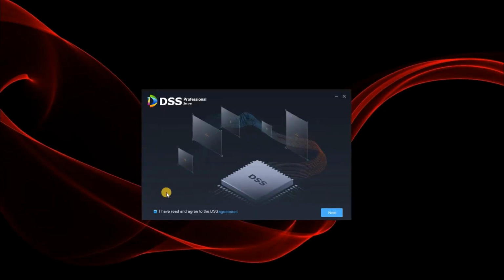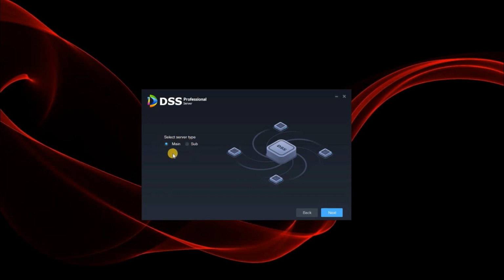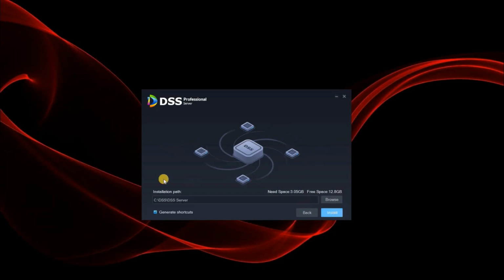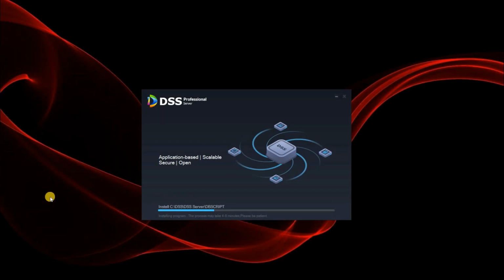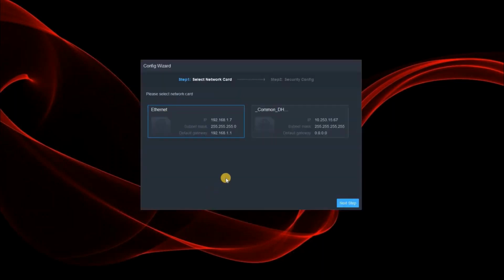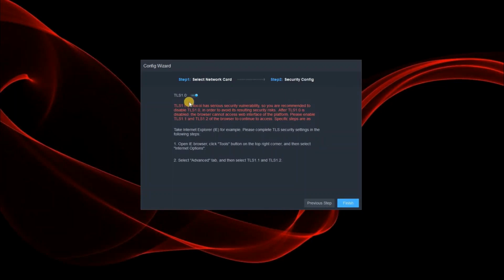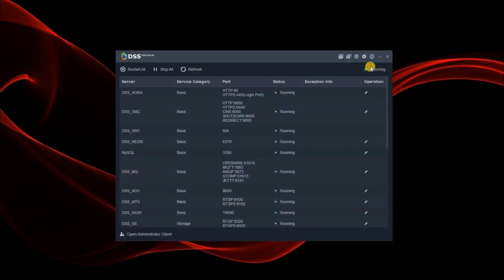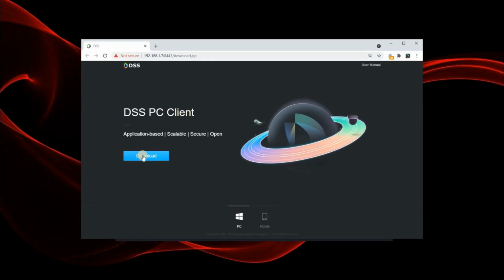How to install DSS v8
The Dahua Security Software (DSS) 8 is our latest VMS product. This version has a fresh new and simplified UI and UE, which greatly improves ease of use. Through its application-based design concept, it offers unified management of 6 major business scenarios ("3+2+1" scheme) to meet and satisfy customers' needs. It includes 3 major security applications, 2 major object management and 1 major maintenance management. It also further strengthens the performance and security of the system, and enhances its effectiveness.